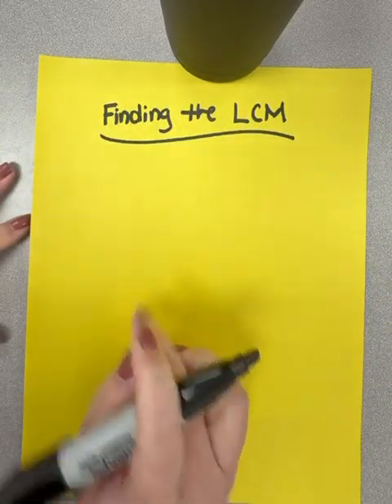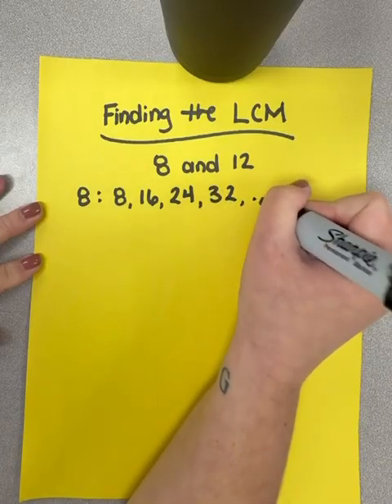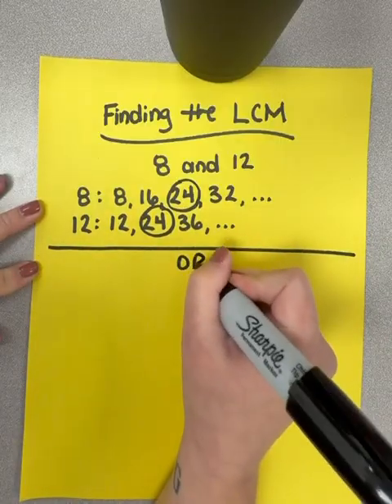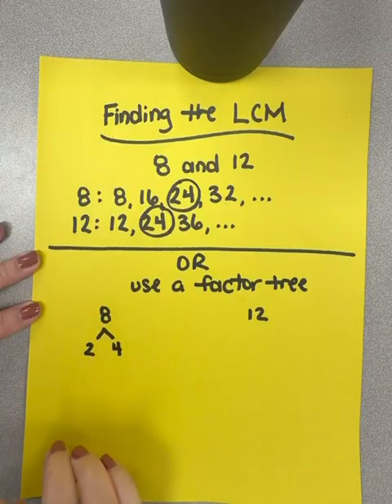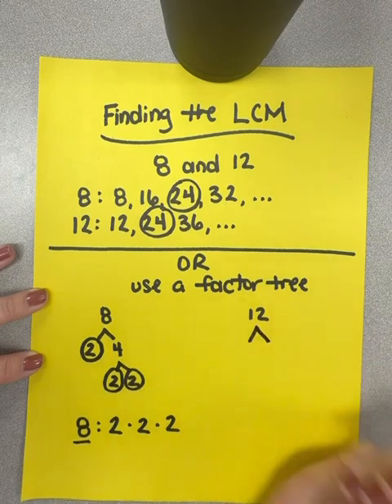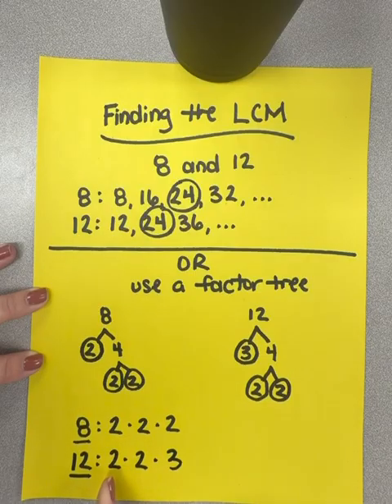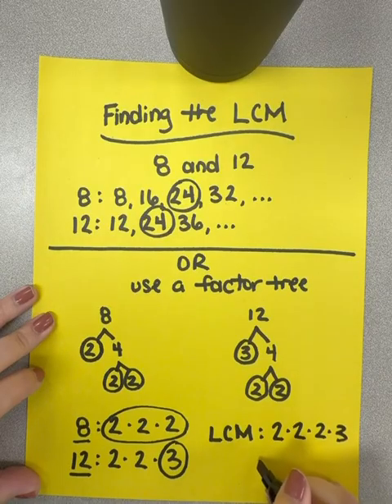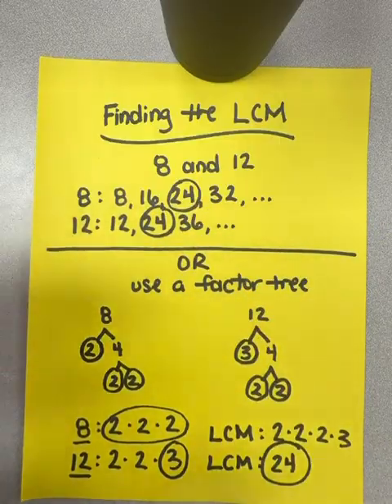Least Common Multiple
If you’re looking to finally understand math, you’re in the right place. On this channel, I show different ways to solve math problems, with so many tricks my students, family and friends love —whether you’re struggling with basics or leveling up your skills.

✨ What you’ll find here:
* Easy-to-follow explanations

💡 Math doesn’t have to be confusing—anyone can learn it with the right approach, guidance, and confidence.

Let’s help you feel better about math together 😄

God bless! ✌🏽